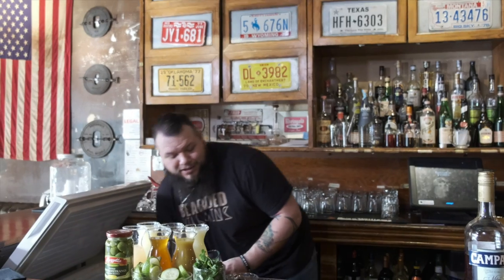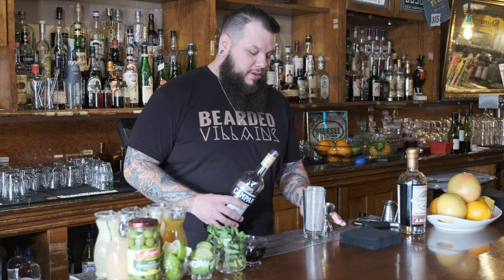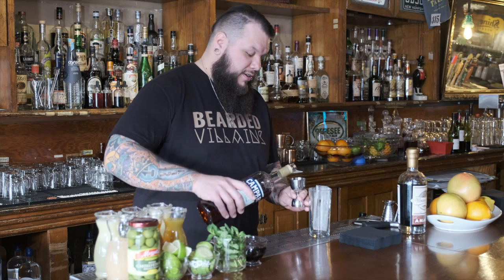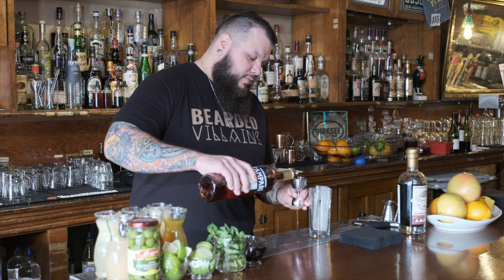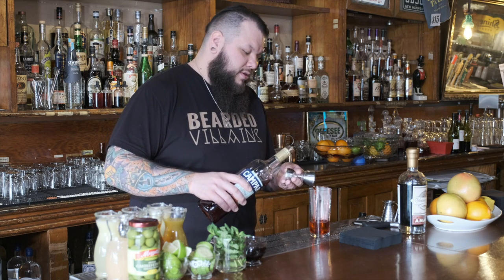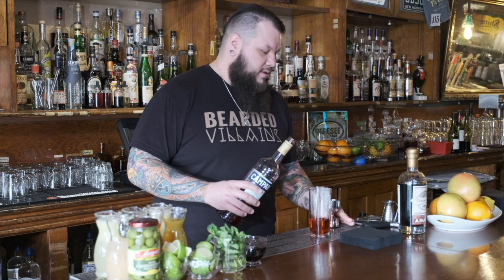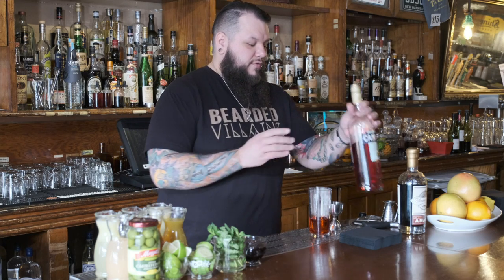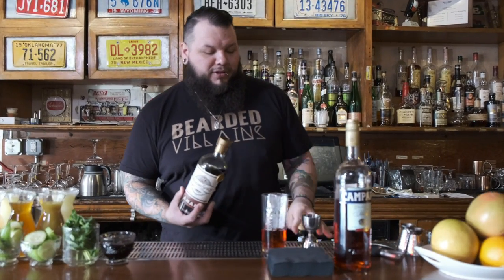Cocktails Served: The Americano & South Texas Bazaar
Cheese Martinez (@Cheese383) stirs up the classic Americano cocktail and his DC Repeal day original, the South Texas Bazaar.

Americano:
- Campari
- Founding Spirits Amaro
- Mineral water

South Texas Bazaar:
- Bourbon
- Ancho reyes
- Honey
- Lemon
- Ango bitters
- Mole bitters